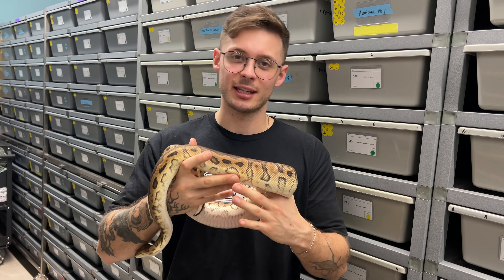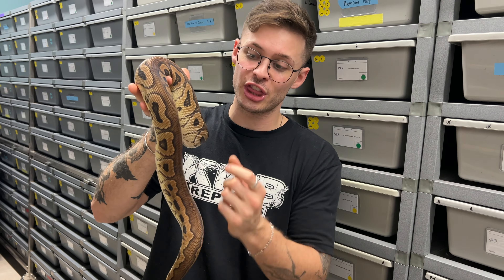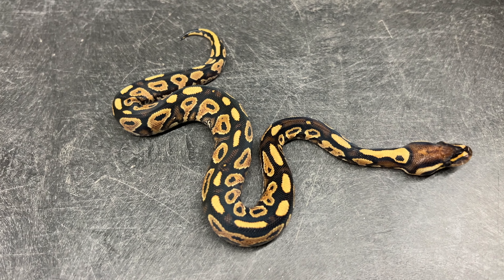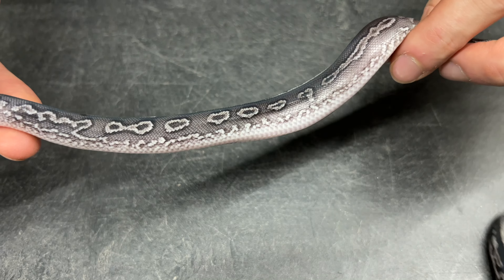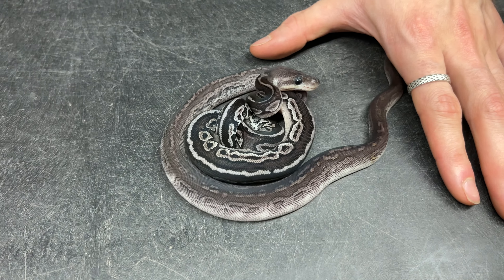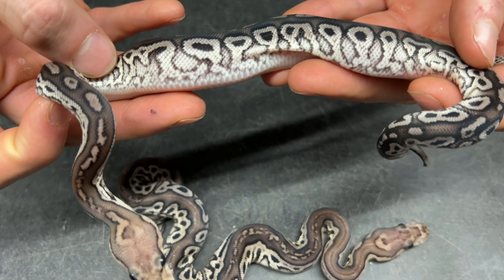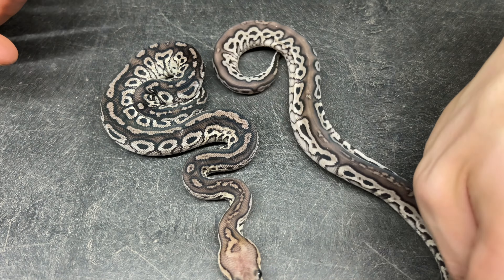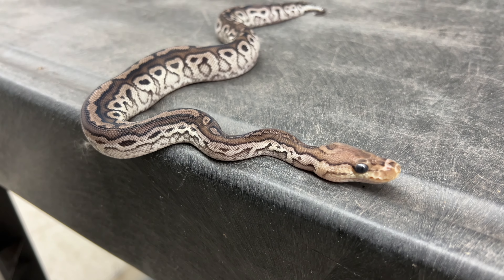New Ingredients Unlocked for Axanthic Clowns.... But RED??